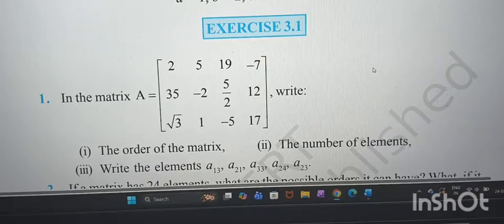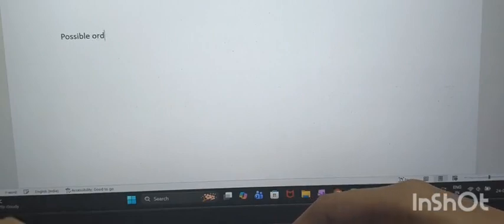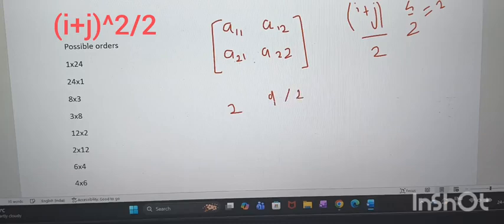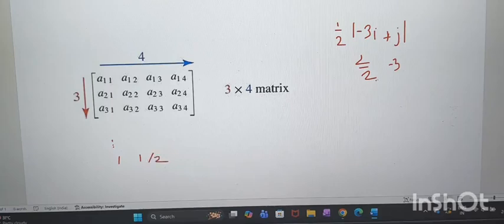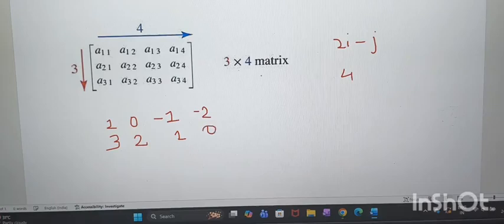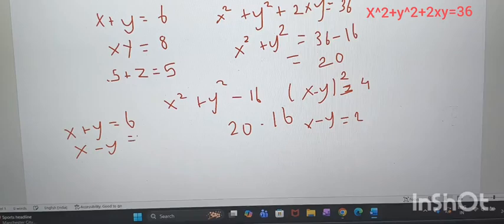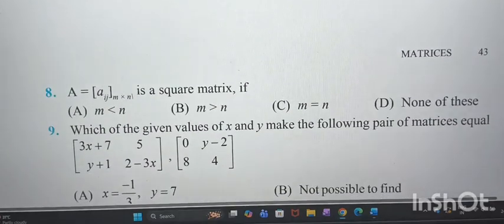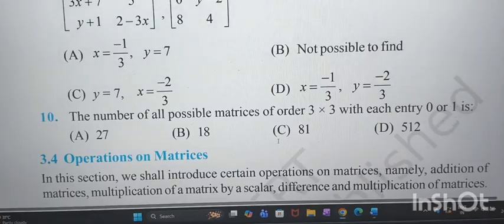Math-12th: CH Matrices PART-2. Ex-3.1